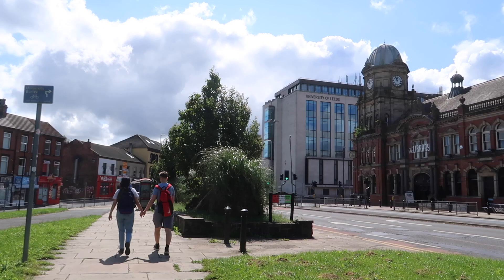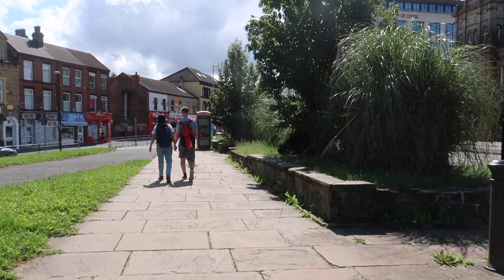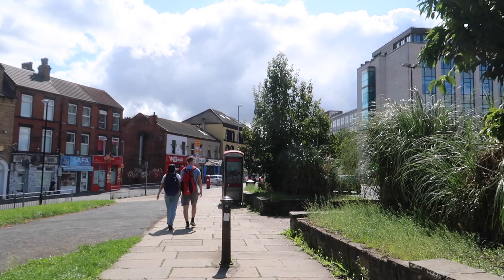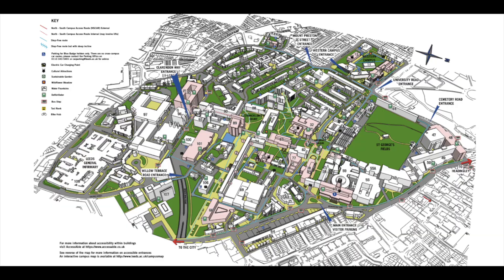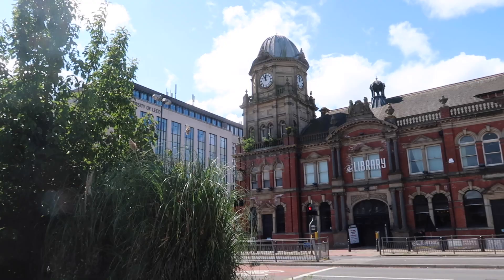University of Leeds Full Campus Tour